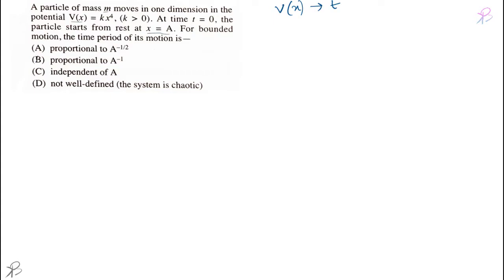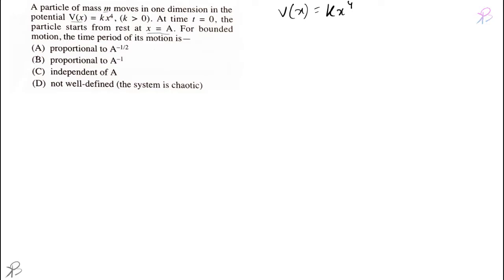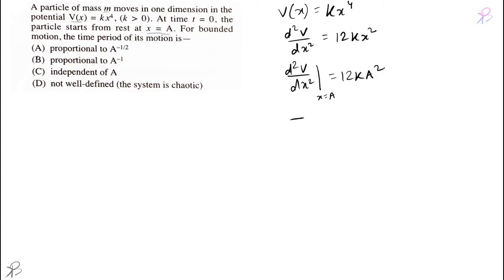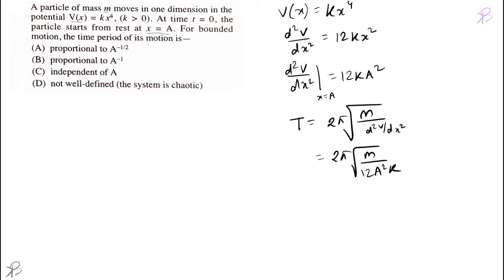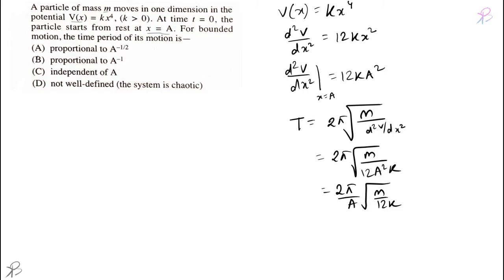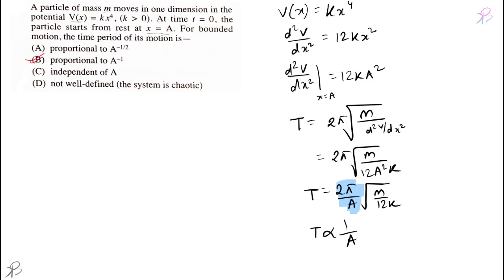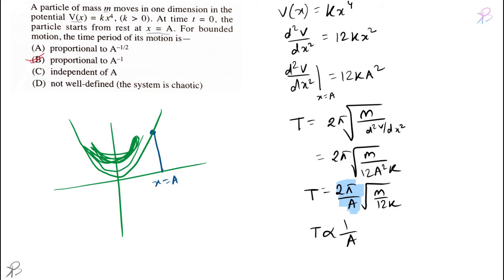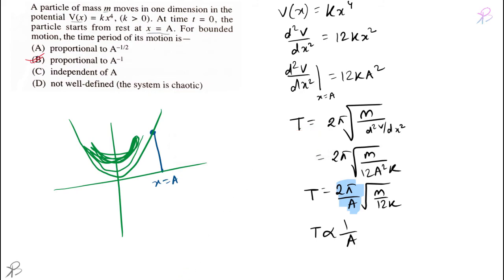CSIR UGC NET Physical Science June 2019 Solution Part B (Question =7/55)| Physics Plus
Physics Plus Team | BK Production

👶 Hi my name is Bibhatsu, I studied at St.Xaviers College Kolkata, graduated from IIT Kharagpur. Then I went to IISc Bangalore to do research. In the meantime I have qualified the TIFR entrance exam twice(only a few are selected each time over India). I qualified JEST twice including a AIR rank of 34. I've also qualified CSIR UGC NET three times including a jrf rank of 94.I have good experience with competitive exams & interviews at best Institutes. With this channel I would like to share quality informative videos for everyone. Thank you for your support.

csir net physical science lectures ifas
NET physics iitians
NET physics by iitians
NET Physics
CSIR NET Physical Science
GATE physics iitians
GATE physics by iitians
GATE physical Science questions
IIT JAM Physical Science
JEST physics iitians
JEST physics by iitians
JEST physics questions
JEST physical Science questions
JEST exam physics questions
JEST exam physical Science questions
JEST Physics
JEST Physical Science
TIFR physics iitians
TIFR physics by iitians
TIFR physics questions
TIFR physical Science questions
TIFR exam physics questions
TIFR exam physical Science questions
TIFR Physics
TIFR Physical Science
Physics Solutions